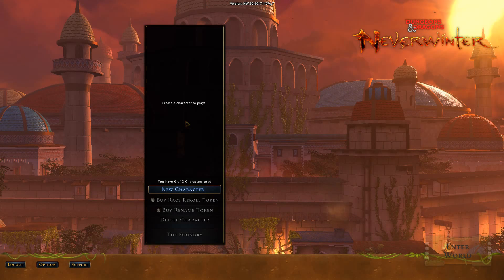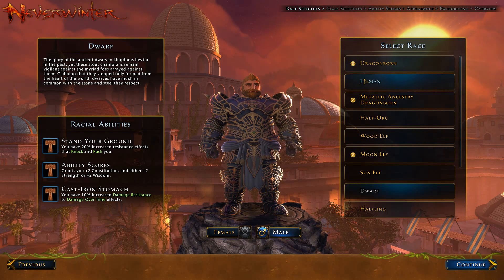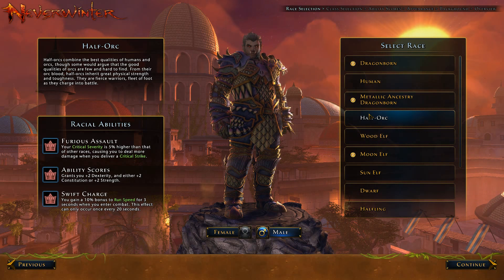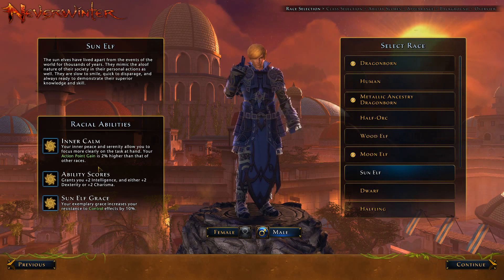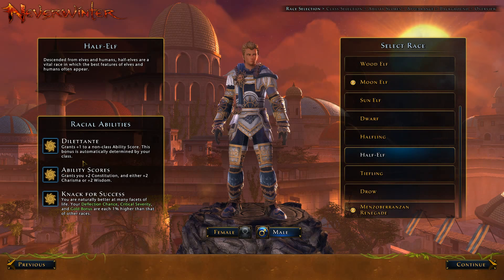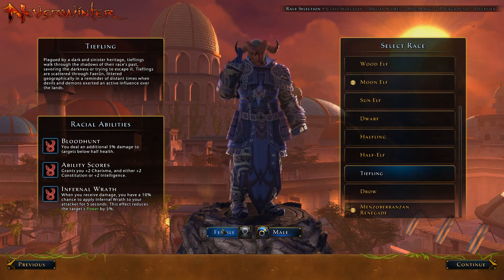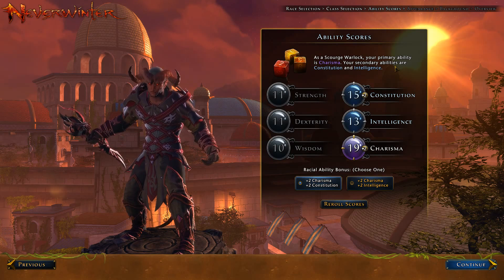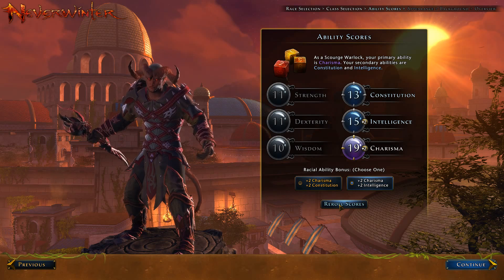Free Play - Neverwinter Episode 1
Free Play is a series where I play free to play games and get a general understanding of them.
Are they pay to win? Is it a grind to get items?